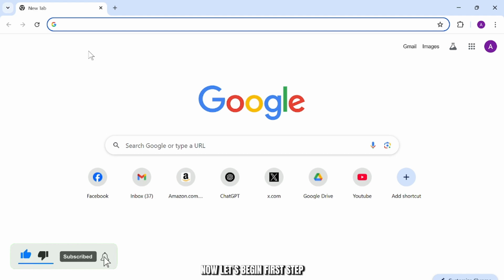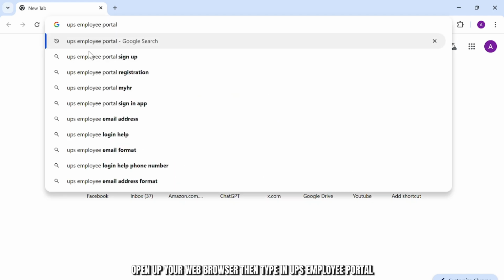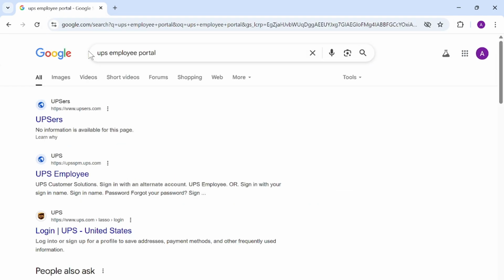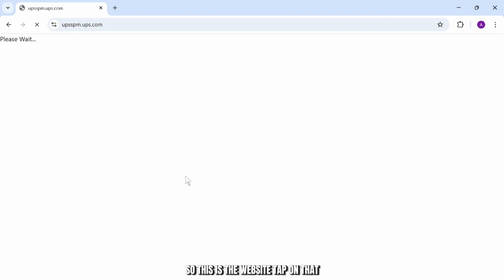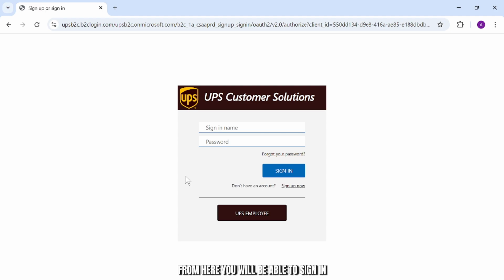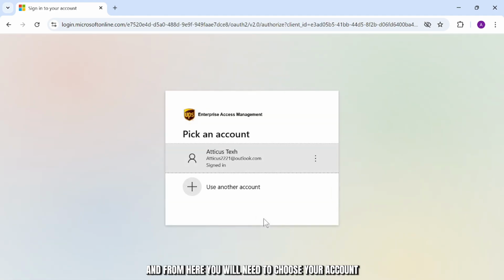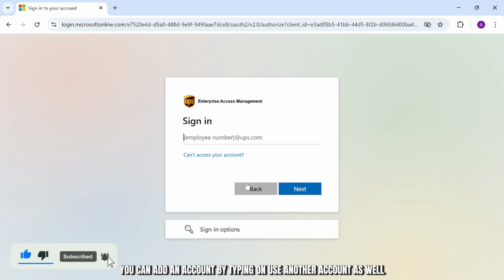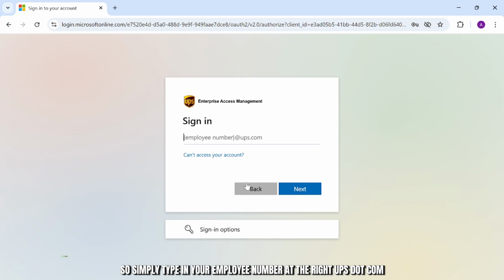UPSers Login | How to Login UPS Employee Portal (2025)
Having trouble logging into the UPSers employee portal? 🧑‍💼📲 This step-by-step 2025 guide will show you exactly how to access your UPSers account quickly and securely — whether you're a new hire or returning employee.

What You’ll Learn in This Video:
✅ How to log in to the UPSers employee portal (2025 updated version)
✅ How to reset your UPSers password
✅ Tips for secure access to your UPS account from any device

Perfect for UPS employees who need access to work schedules, payroll info, HR tools, and more — this quick tutorial will get you logged in with ease.

📌 Chapters:
⏱ 0:00 - Introduction
⏱ 0:10 - How to Login UPS Employee Portal